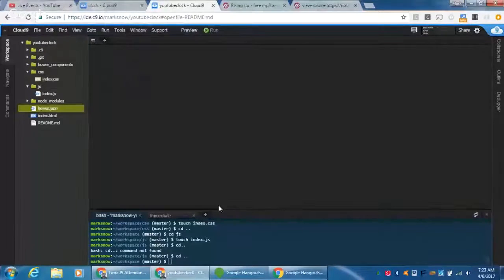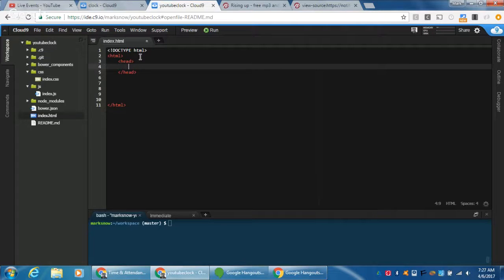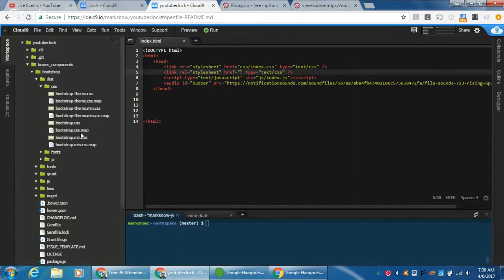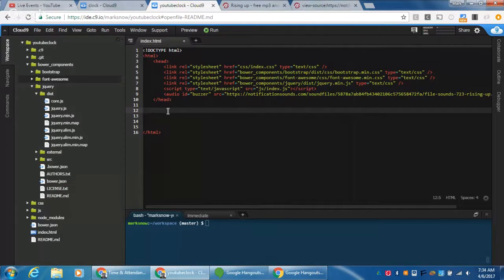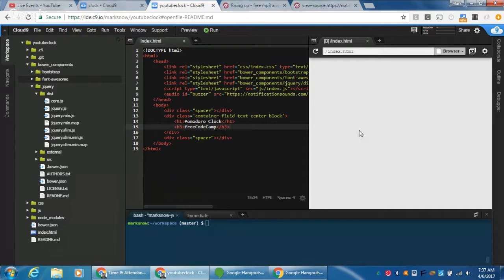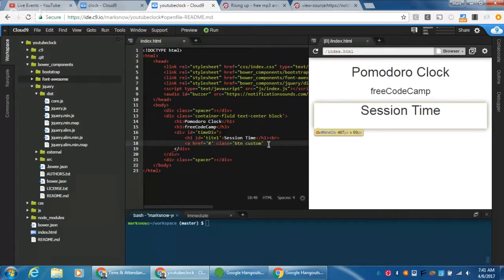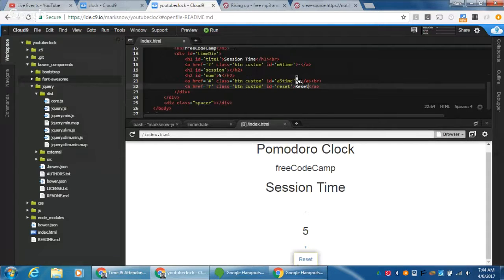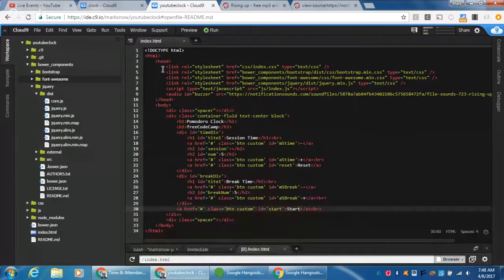freeCodeCamp | Advanced Front End Development Projects | Build a Pomodoro Clock | Part 2